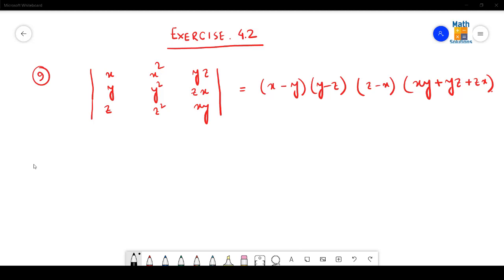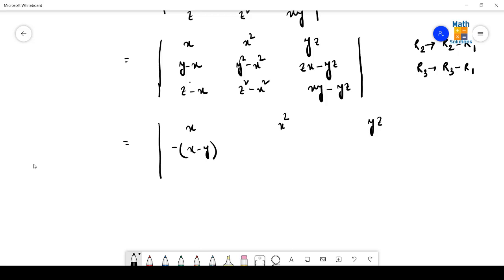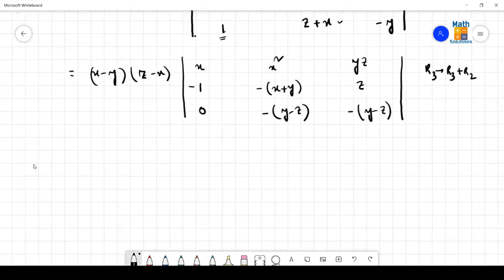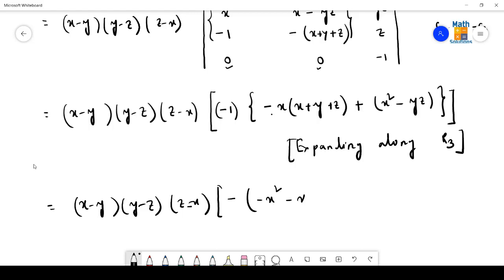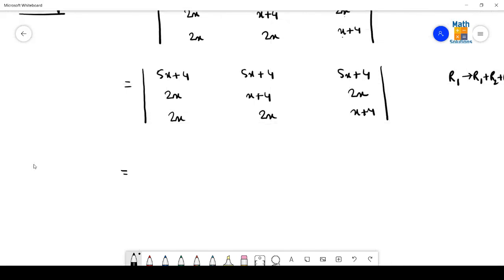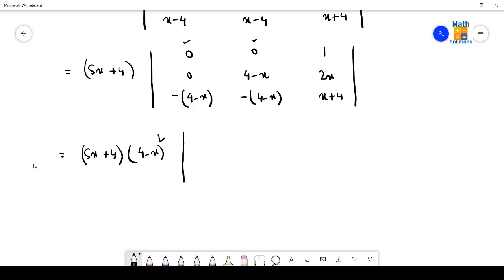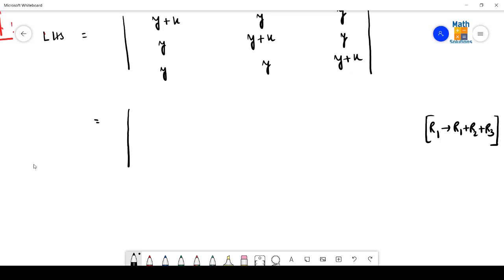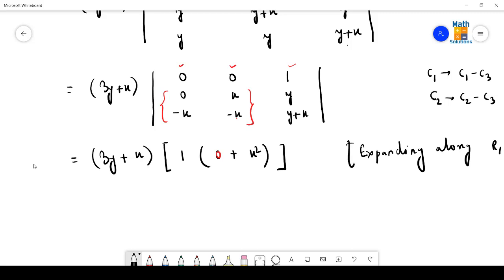Class XII Maths Determinants Exercise 4.2 (Q No-9 and Q No.10)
This video will help in understanding the methods of solving the basic questions on Determinants.